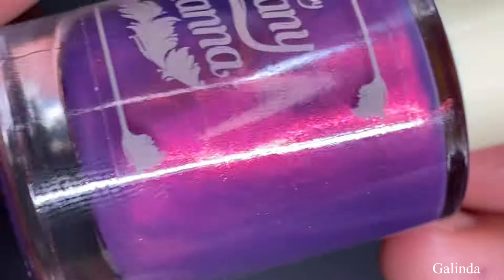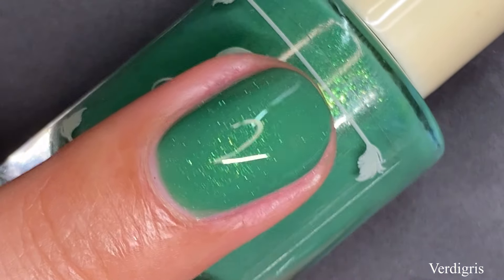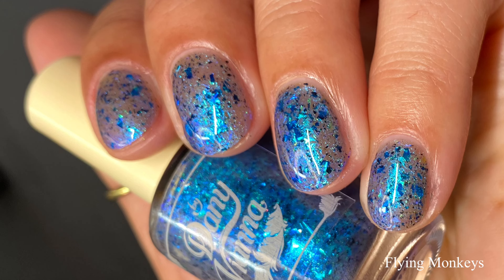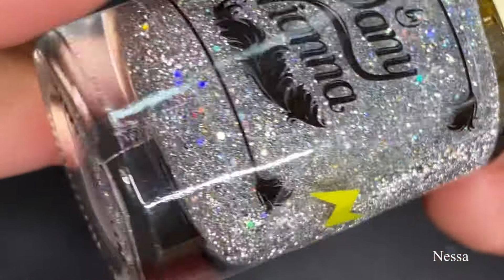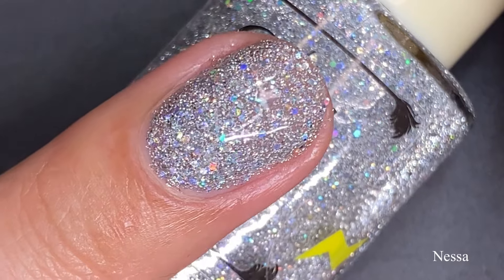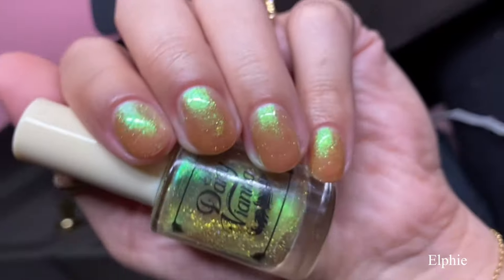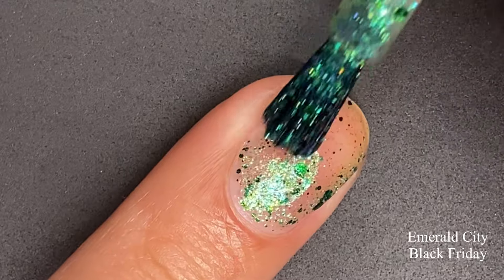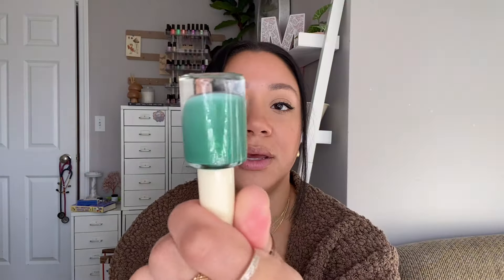Wicked Polishes! | By Dany Vianna | Live Swatches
Hi Everyone!

Some polishes/items were sent in PR/some I’ve been compensated for. All thoughts are always my own.